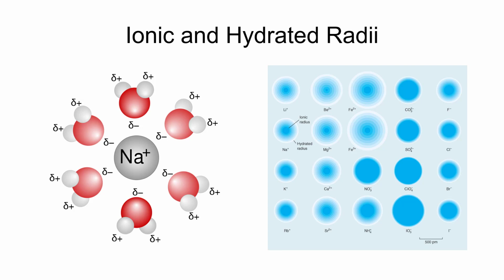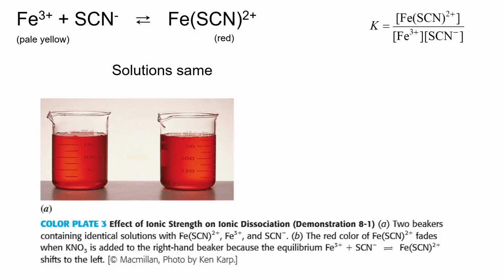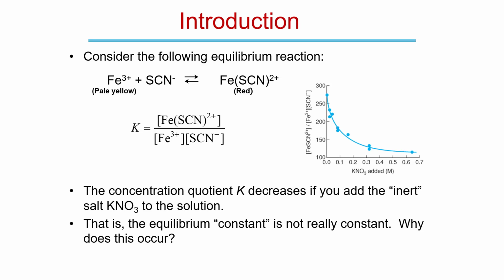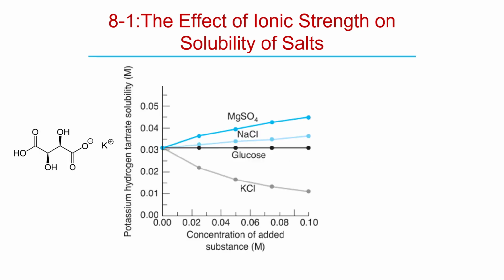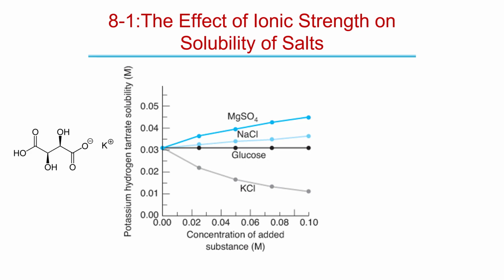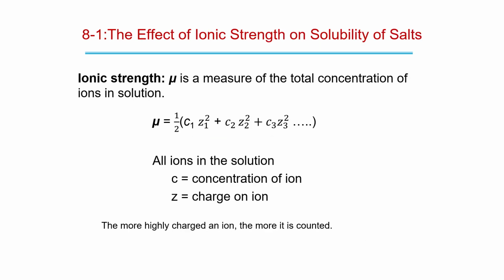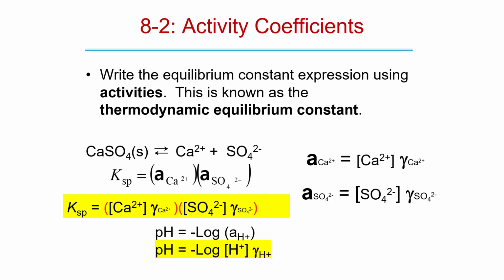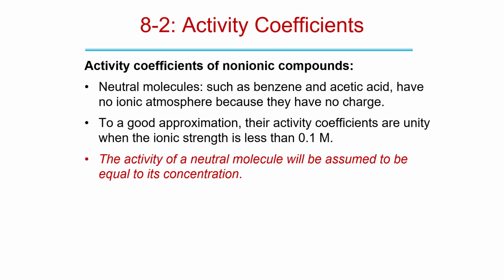2a Intro to Ionic Strength and Activities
This video explains the background as to why the ionic strength of a solution changes equilibrium reactions and calculations.